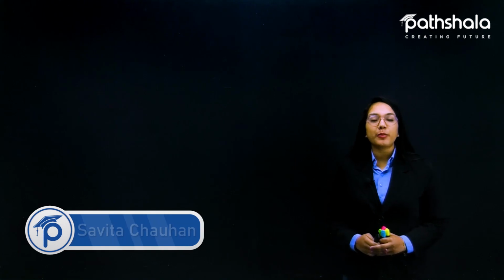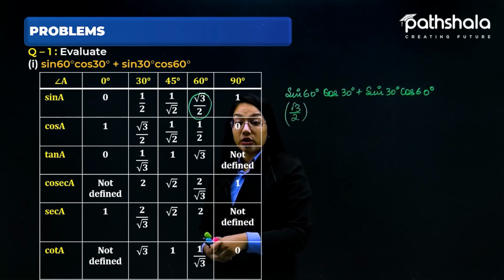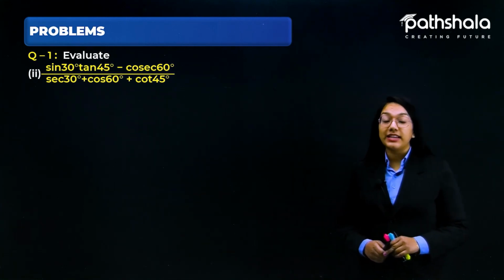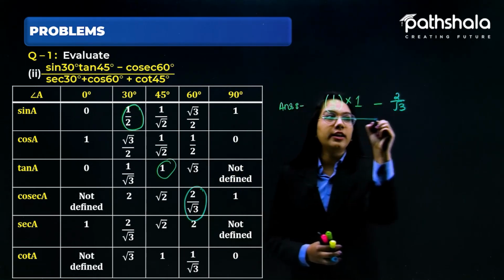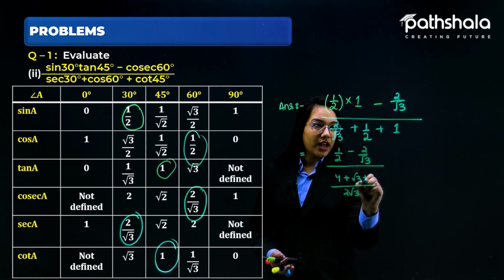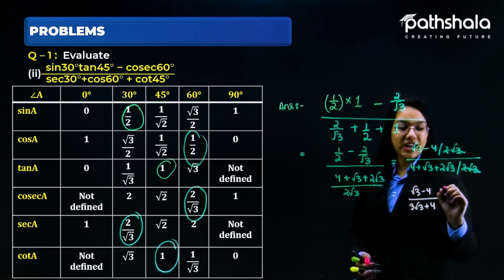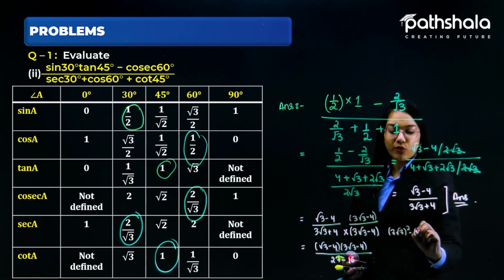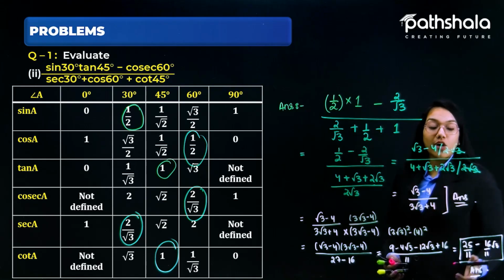PROBLEM (QUESTION-1) | 8. Trigonometry | Maths | Class 10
Subject : Maths
Chapter : 8. Trigonometry
Topic Name : PROBLEM (QUESTION-1)